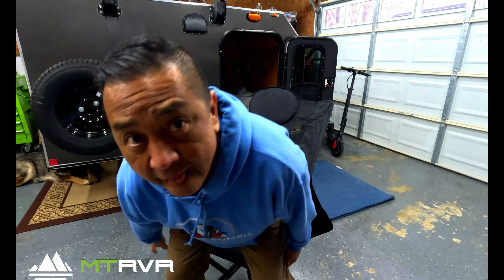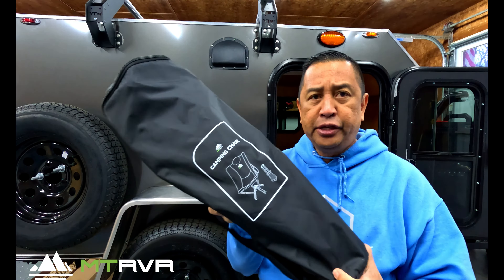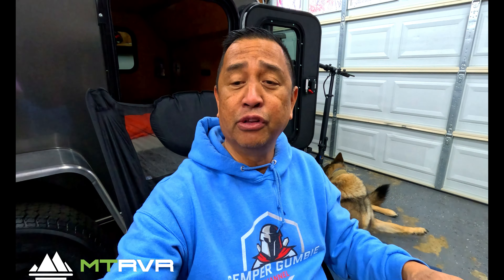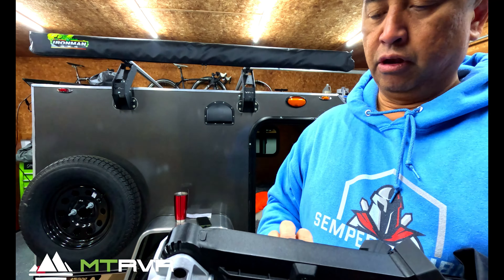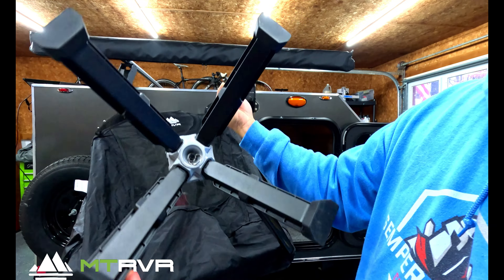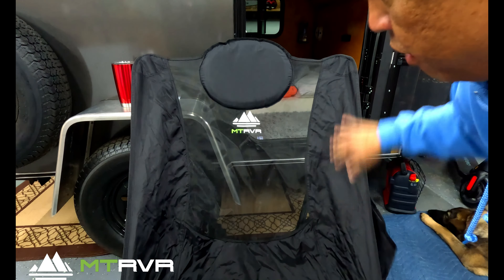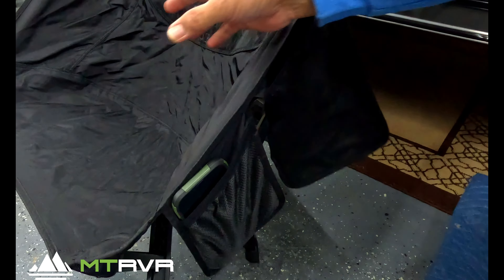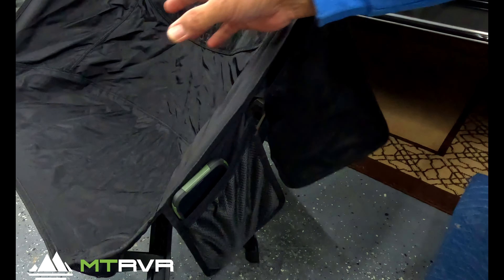* MTRVR Compact Lounge Chair * So Comfortable I Fell Asleep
The MTRVR Compact Lounge Chair thiis high back lounge chair takes only 4 seconds to setup! Handles 600lbs of weight too! I fell asleep after filming this video its so comfortable. Check the links out below!

Come out and hang out with us at:
Southeast AdventureVehicle Expo (S.A.V.E.)
March 1-3, 2024
Location: The Florida international
Rally & Motorsport park
Starke, FL
Friday: 12pm – 5pm
Saturday: 8am – 5pm
Sunday: 9am – 2pm

MOORE EXPO 2024:
APRIL 19-20, 2024 // OZARK EMPIRE FAIRGROUNDS – SPRINGFIELD, MO
MOORE OVERLANDING
& OFF-ROAD EXPO
“THE MIDWEST’S #1 ADVENTURE TRAVEL CONSUMER SHOW”

Ergonomic High Back: Measuring 37.4"(L) x 29.5"(W) x 40"(H), this foldable chair offers full back support for extended reclining. It effectively supports your back, neck, and head, ensuring comfortable and relaxed seating. The sturdy base provides stability on any surface.
Enhanced Stability: Our camping chair features a square structure with 4 supporting points for maximum stability. With a weight capacity of up to 600 pounds and a reinforced frame, it offers increased durability and strength.

Compact & Portable: Made with a reinforced aluminum alloy frame and durable 210D Oxford fabric, this portable folding chair easily folds down to a compact size （17.7 in x 6.7 in ）and comes with a storage bag for convenient portability anywhere.